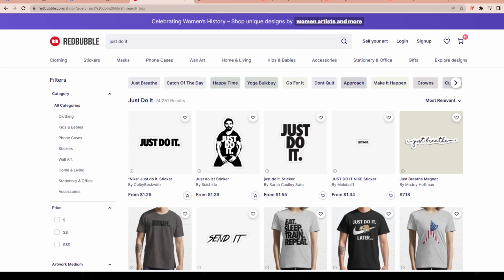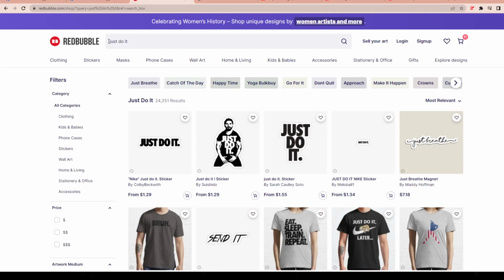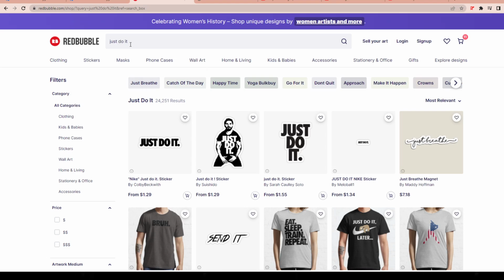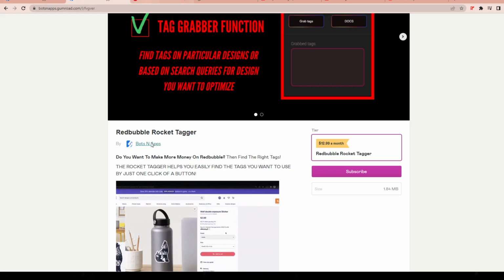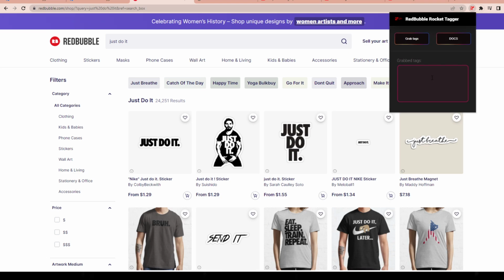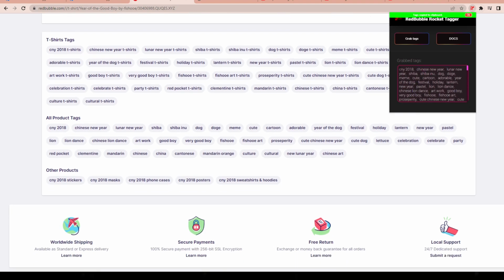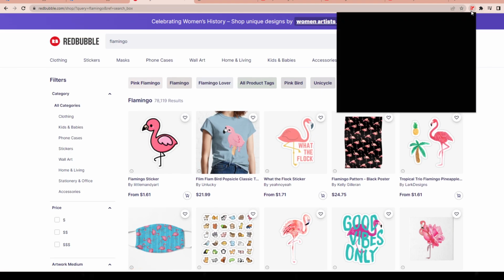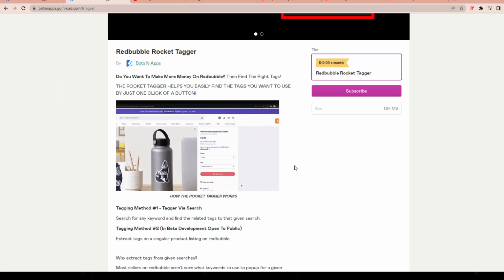Reviewing The New Redbubble Tag Generator Tool